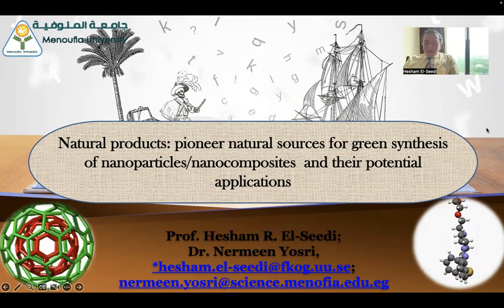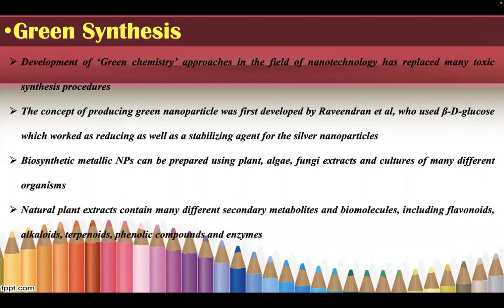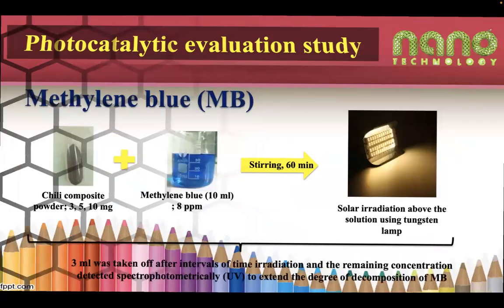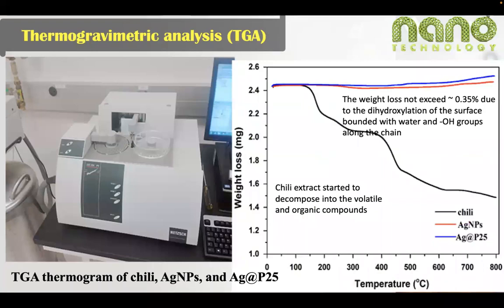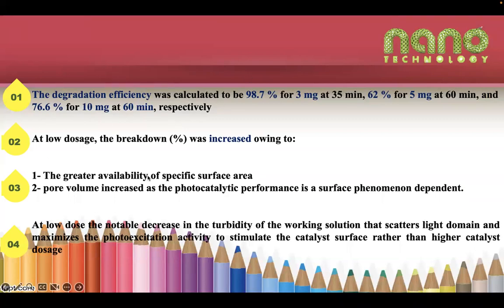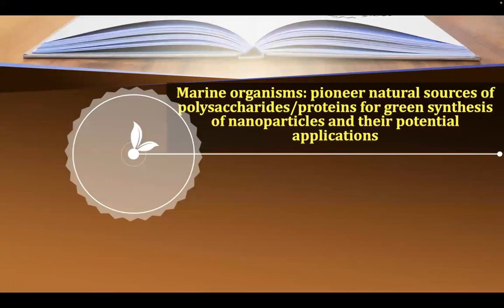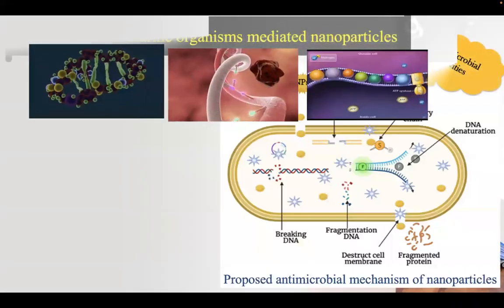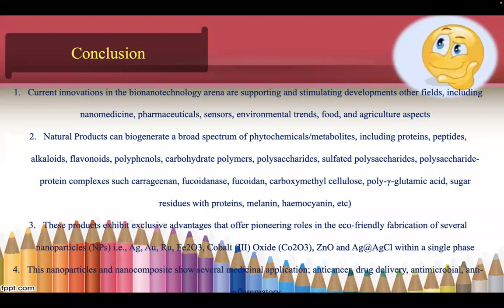Natural products as natural sources for green synthesis of nano particles and their applications